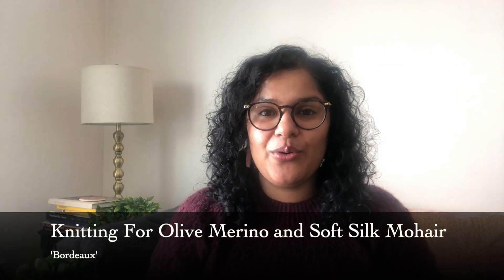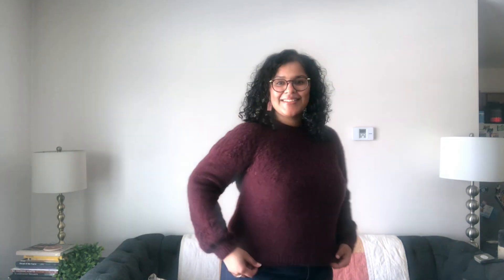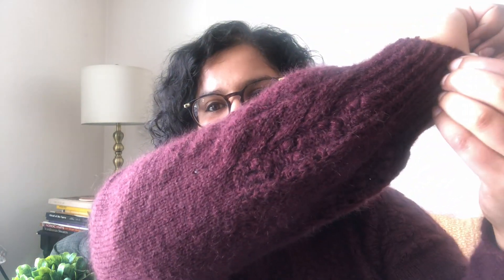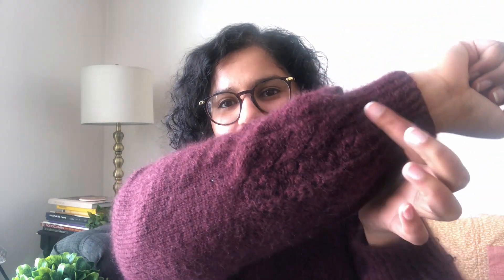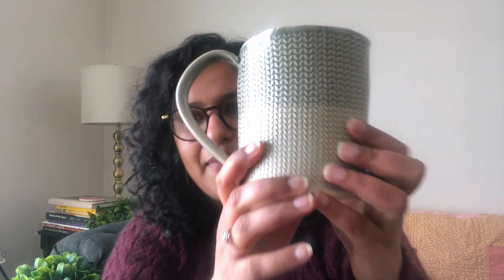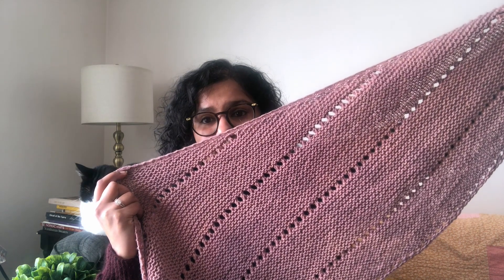Knitting Podcast Ep #12: Foxberry, StrangeBrew, Birkin and Blanket make-along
In this video I share my newly finished objects, talk about the current works in progress and details about the Blanket Make-a-long!!

Episode 12 Show Notes

00:00 Introductions
01:52 What have I finished?
22:54 What am I working on?
52:54 Blanket Make-a-long

FINISHED OBJECTS
Foxberry Pullover by Sari Nordlund

BLANKET MAKE-A-LONG

VENDORS MENTIONED
Polarbear Yarn

PODCASTS MENTIONED